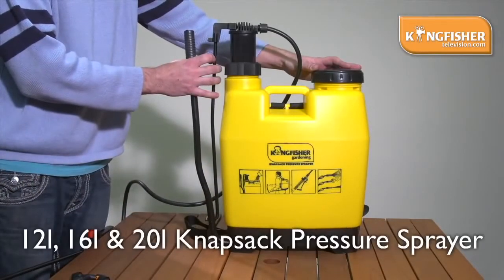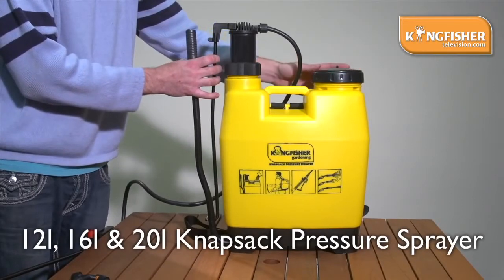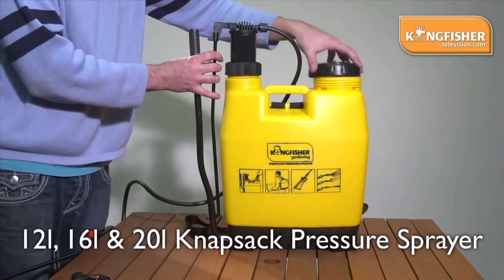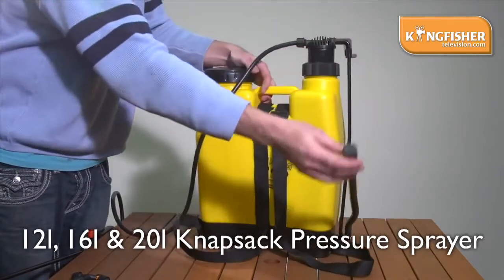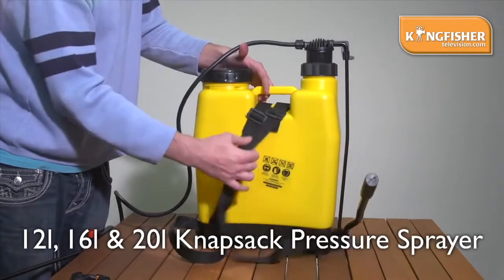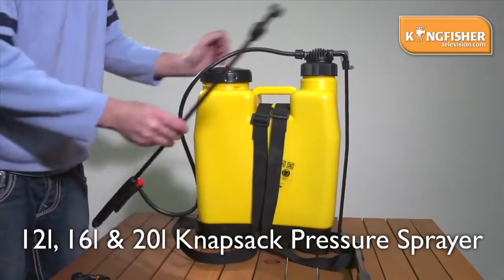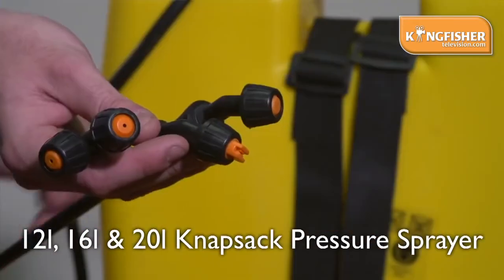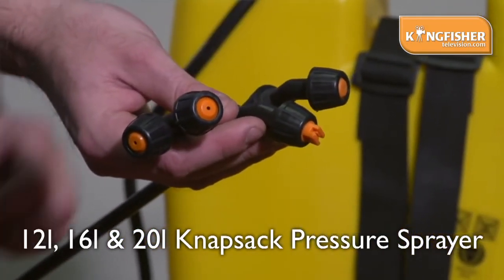Kingfisher 16ltr Knapsack pressure Sprayer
Ideal for spraying water, fertilisers, herbicides and pesticides
Can also be used for spray cleaning detergents or solvent-free preservative treatments
Fully adjustable nozzle and trigger lock